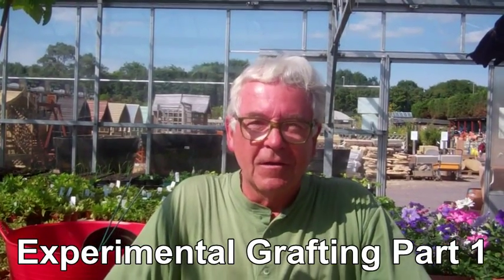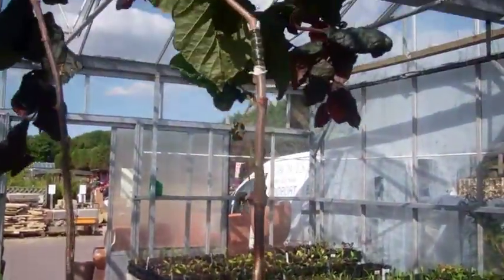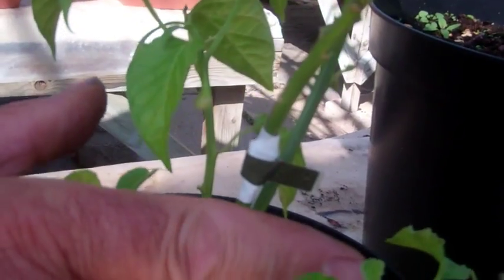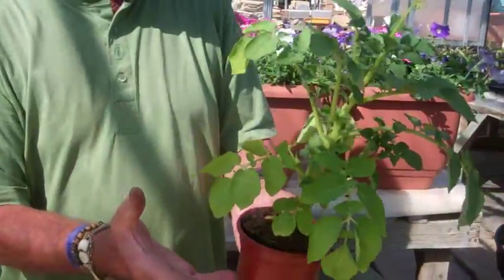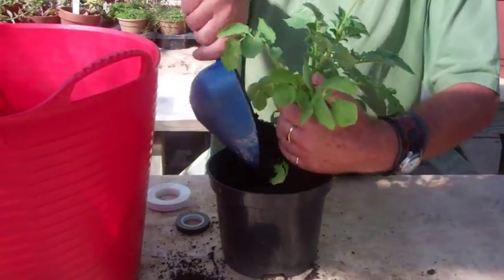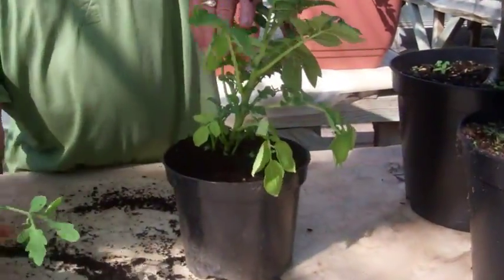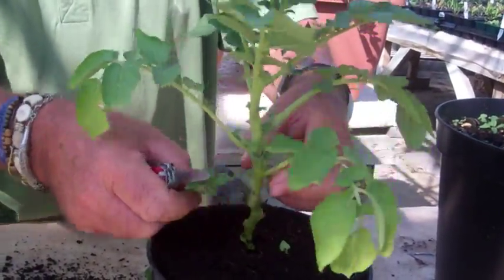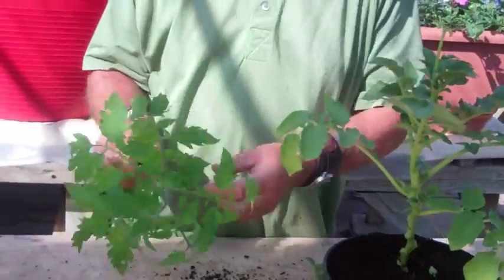Grafting Tomatoes onto Potato plants part 1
How to graft a Tomato plant onto a Potato plant part 1.
Be sure to watch the second part of the video when it is uploaded in the Autumn 2014 to see the results!